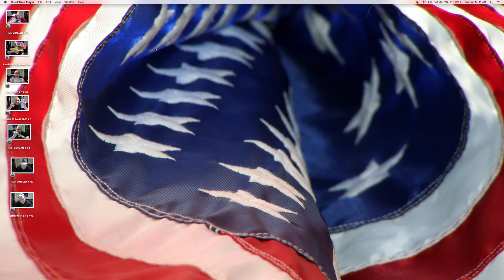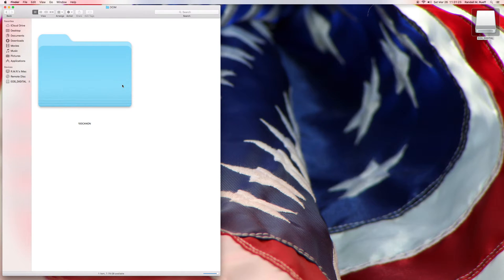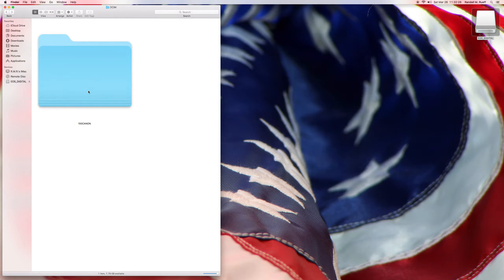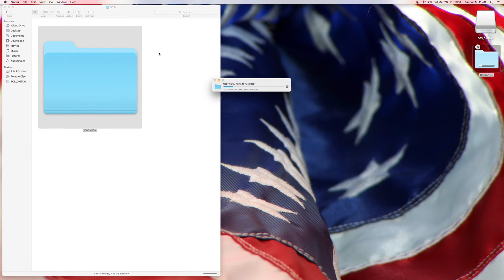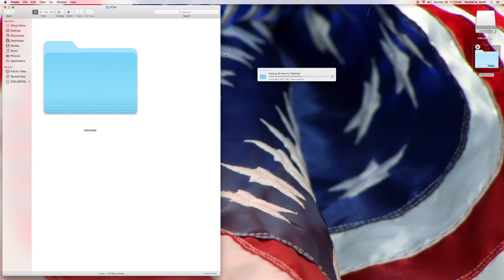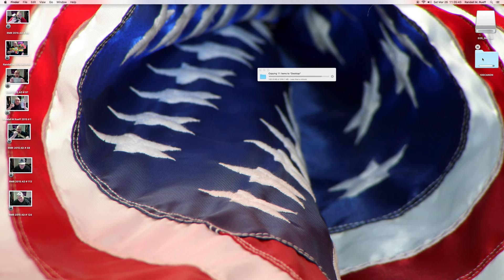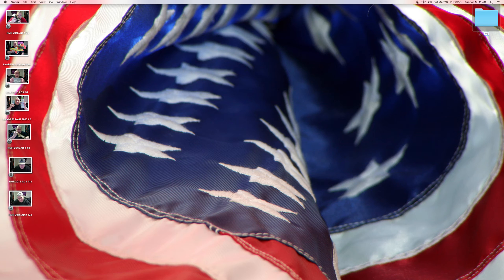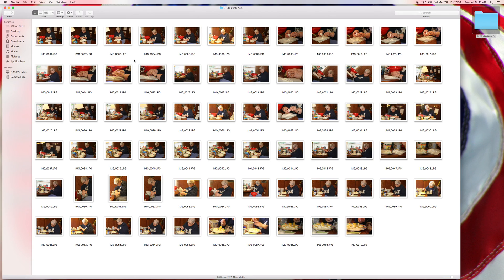How to copy files from your Compact Flash Card to your  Apple Macintosh Computer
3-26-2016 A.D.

U.S.A.